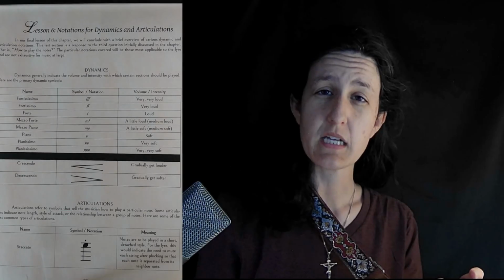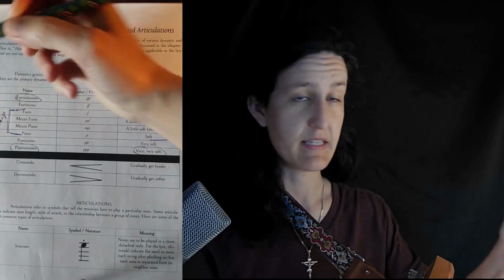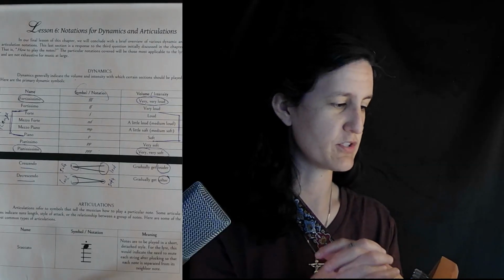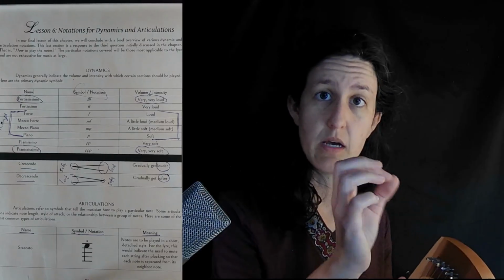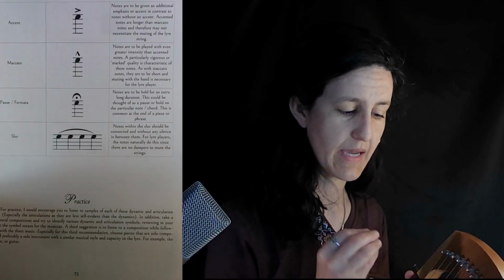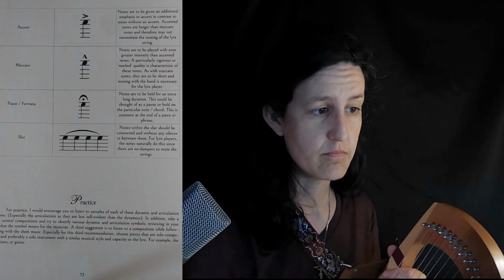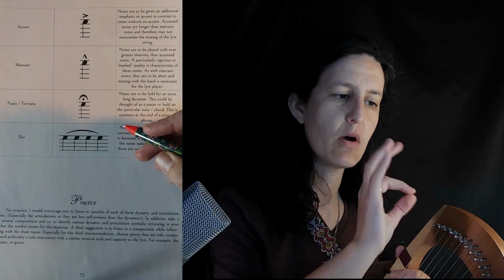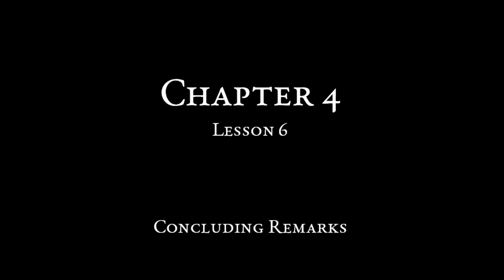Lyre Foundations Course | Chapter 4, Lesson 6: Notations for Dynamics and Articulations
Chapter 4, Lesson 6 of the Lyre Foundations Course. These videos are to accompany the Lyre Foundations Course Booklet, which you can purchase in one of three different formats (links below).
Thanks and blessings!
Catherine

Lesson Introduction: 1:01
Dynamic Notations: 1:34
Articulation Notations: 4:44
Conclusion: 11:17

LYRE FOUNDATIONS COURSE BOOKLET

2) Amazon (standard binding and printing quality)

ACCESS TO ADDITIONAL MUSIC ALBUMS AND SHEET MUSIC
ABOUT THE LYRE:
The lyre I'm playing here was constructed by the luthier, Brandon John. An excellent, very well-made instrument, with quality materials. For those who have additional questions about the instrument, feel free to reach out to me via email  or to message Brandon directly (he is great about responding in a timely manner). Link to his etsy shop

ABOUT THE STRAP:
Purchase a strap